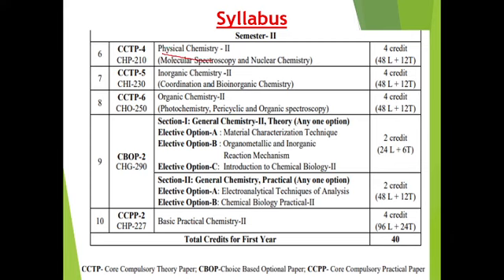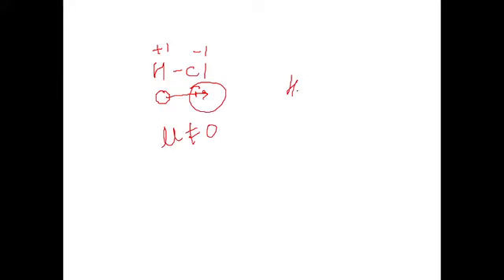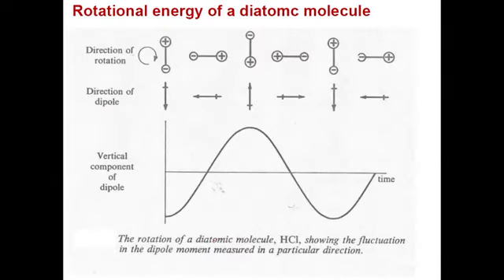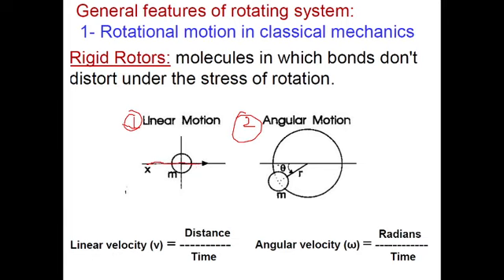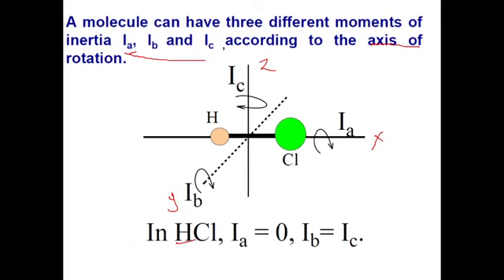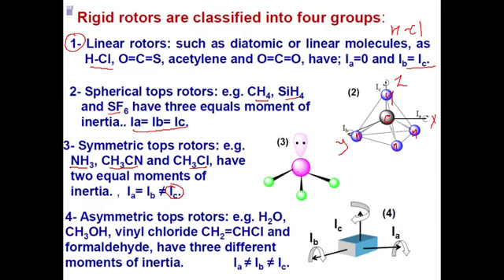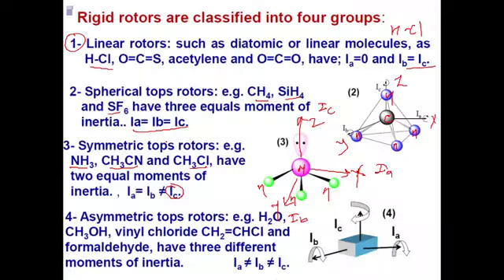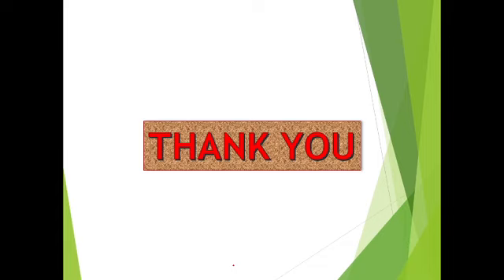L-1, CHP -210, Sec.I, Physical Chemistry, Rotational spectroscopy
L-1, CHP -210, Sec.I, Physical Chemistry, Spectroscopy , Rotational spectroscopy